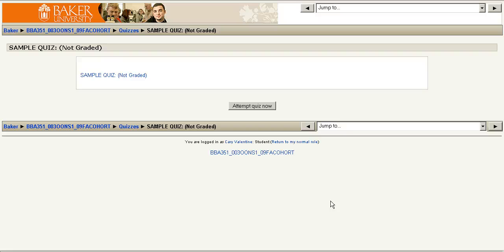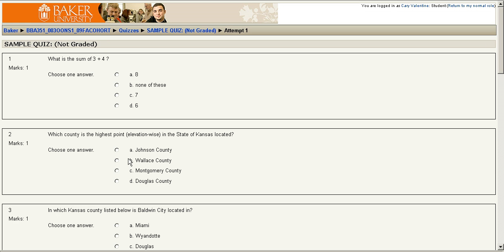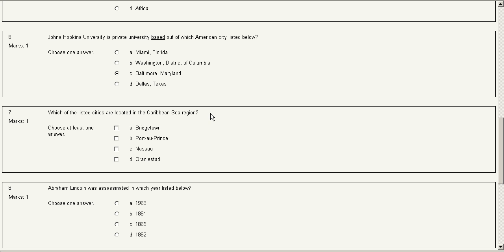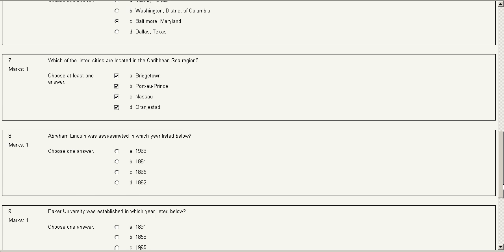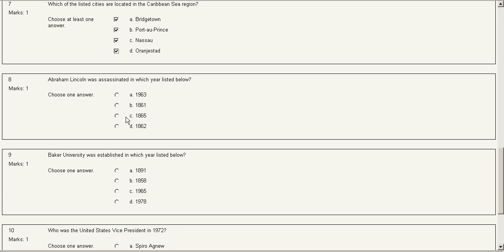Screencast by @caryvalentine from Screenr.com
#1 tutorial installment for OBBA351 - Management & Leadership - Baker University - Instructor: Cary Valentine